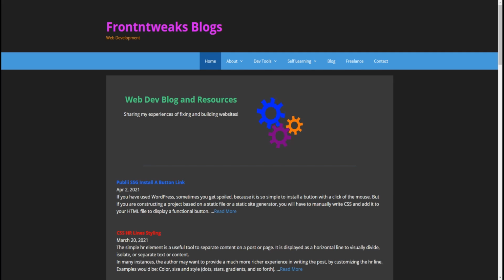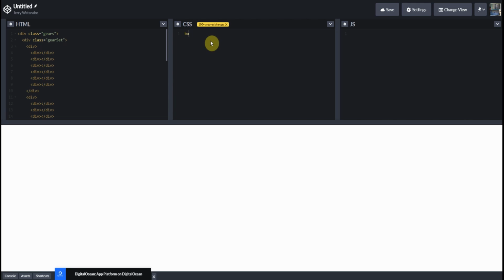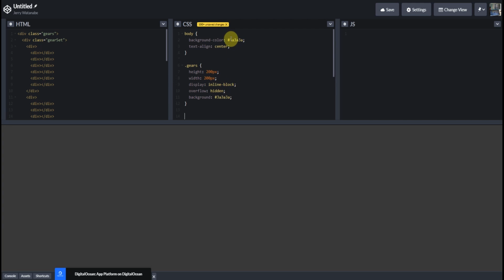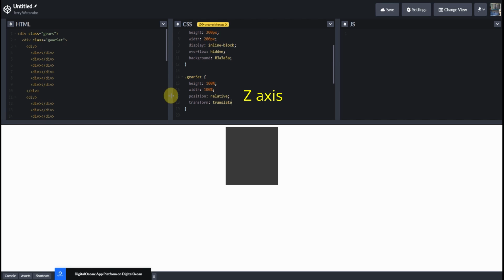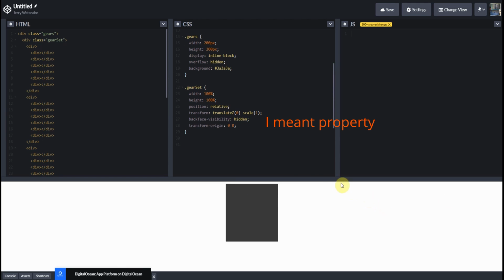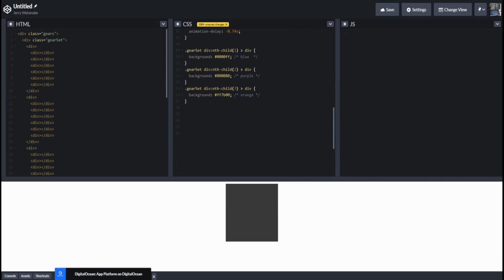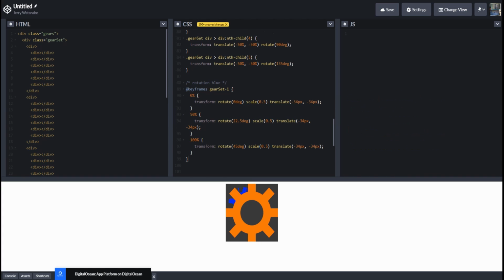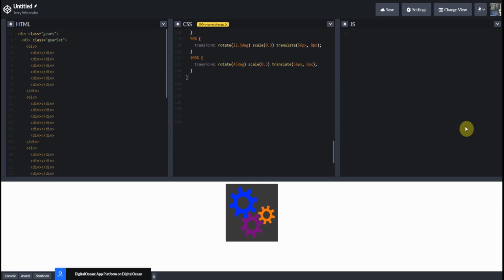Build A Rotating GearSet With CSS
Follow me as I build a rotating gear logo with CSS animations.